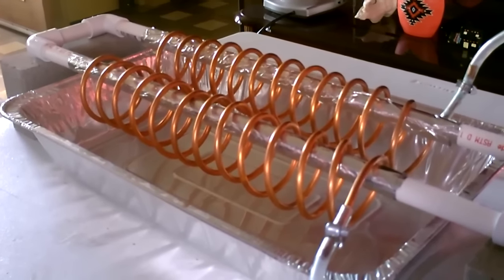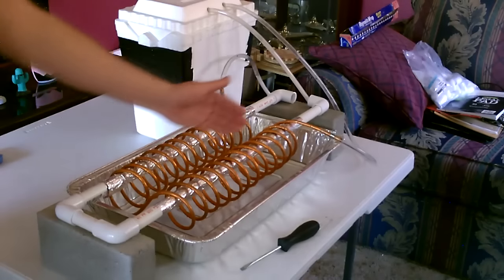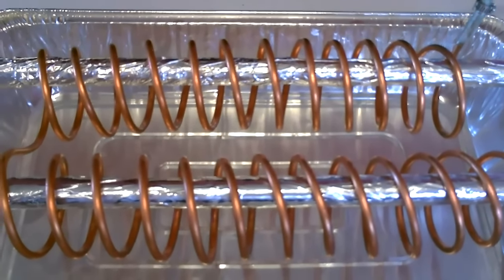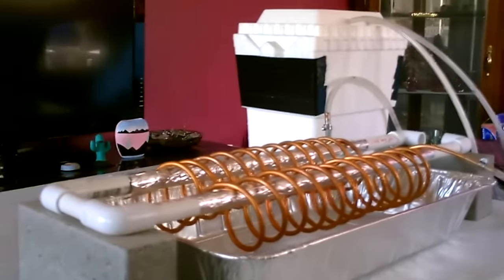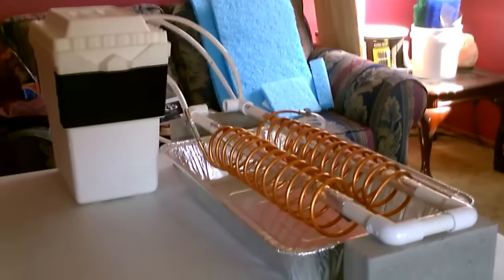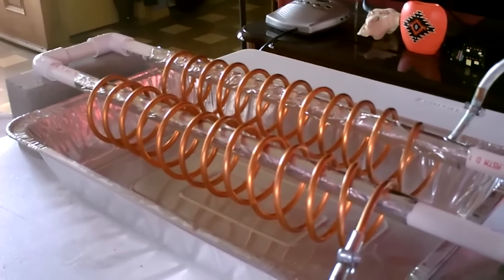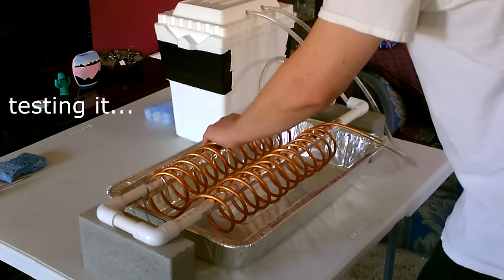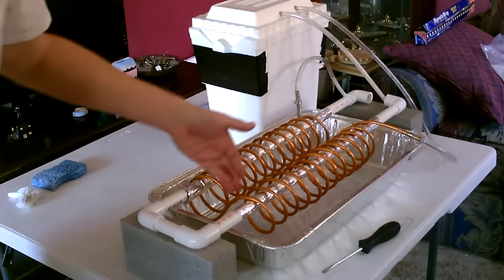DIY Atmospheric Water Generator! - Produces/Extracts Distilled Water from the air! - DIY distiller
DIY Atmospheric Water Generator. Unit pulls Pure 'distilled water' straight out of the air! works best in hot humid conditions. this simple design pumps near freezing water thru a long section of copper coil. coil becomes very cold and dew (condensate) forms on the coil. the dew is then caught by a drip-pan located beneath the coil. *note that this unit has the added benefit of dehumidifying the air. *an AWG is essentially just a "Food Safe" dehumidifier. (my previous video shows this unit being operated primarily as a dehumidifier...  the difference being that that design has plastic parts that come in contact with the water). to keep the water as 'pure' as possible, i used only aluminum and copper in this version. main thing with these is to keep the coils clean. if coils are cleaned after each use, the water generated is 'distilled water'.